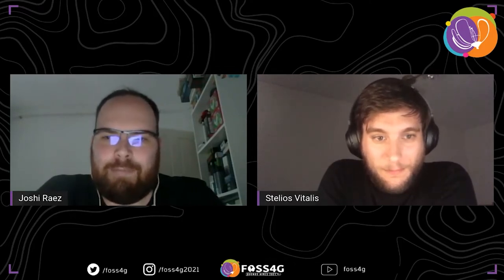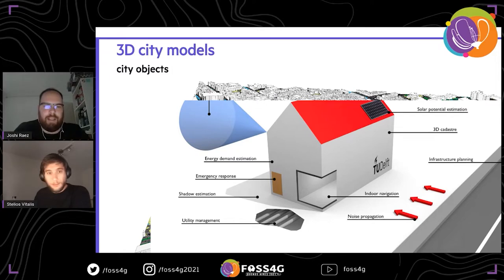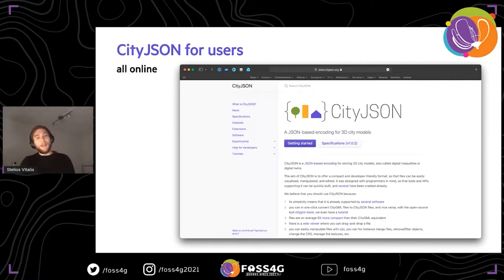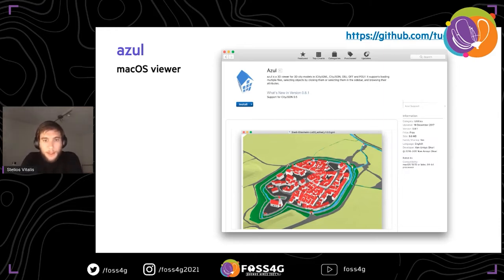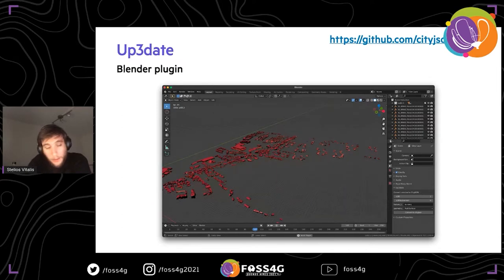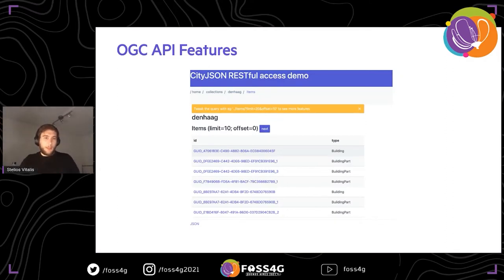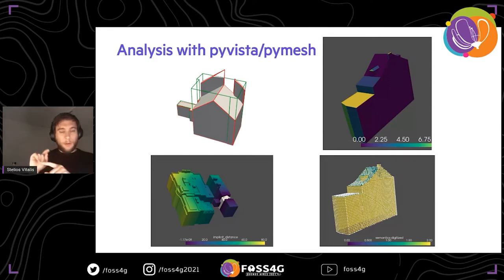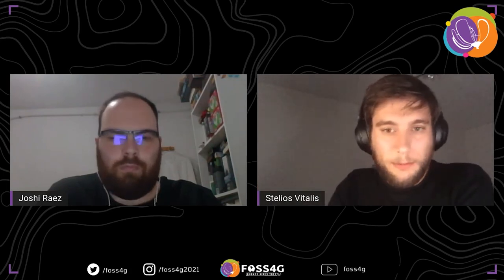FOSS4G 2021 - CityJSON: 3D city models for everyone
This is a presentation about CityJSON and the variety of open source tools that are available around it. CityJSON is a file format that can be used to exchange 3D city models. The talk will review certain applications that can be based on CityJSON but will mainly focus mainly on ninja, the QGIS plugin and the Blender plugin.

This is a presentation about CityJSON and the variety of open source tools that are available around it. CityJSON is a file format that can be used to exchange 3D city models. The talk will focus mainly on ninja, the QGIS plugin and the Blender plugin and some details about their developments and our plans for them will be shown. A brief overview of all software options will be presented and the suitability to different applications will be investigated. Also, certain other state-of-the-art developments regarding CityJSON will be mentioned (e.g. dissemination through OGC API Features, serving data through 3D Tiles and versioning of CityJSON models).

All software that supports CityJSON is listed here.

This project has received funding from the European Research Council (ERC) under the European Unions Horizon2020 Research & Innovation Programme (grant agreement no. 677312 UMnD: Urban modelling in higher dimensions).

Stelios Vitalis (1)

(1) 3D geoinformation group, TU Delft, the Netherlands

Level –
1 - Principiants. No required specific knowledge is needed.

English